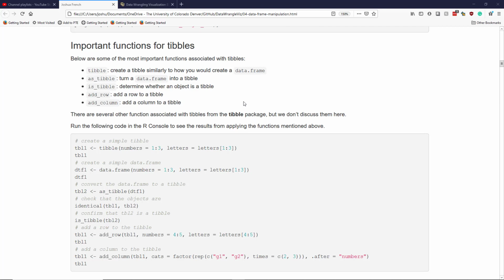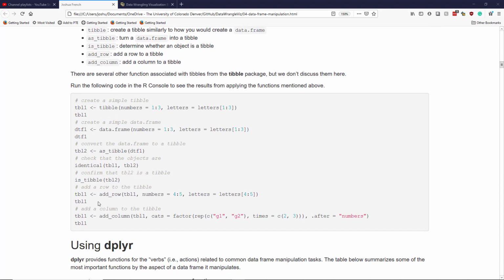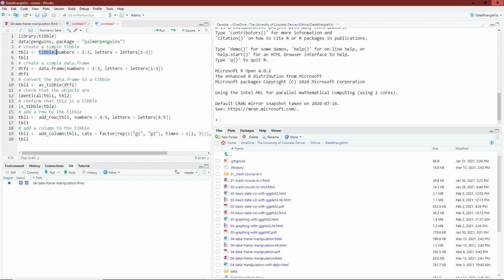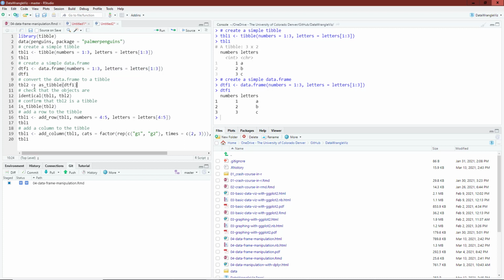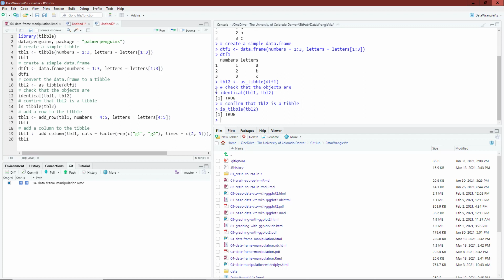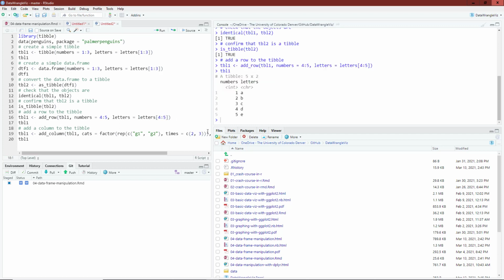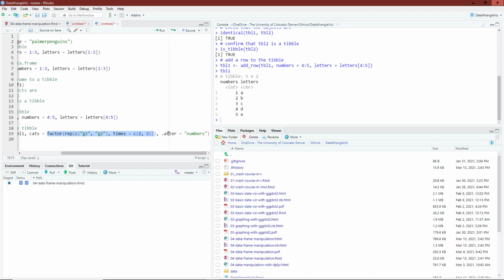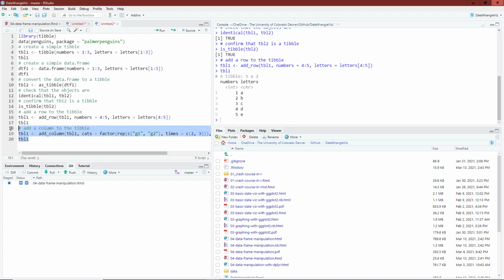Important tibble-related functions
A discussion of the 5 most important functions related to tibbles. Related presentation materials and code are available